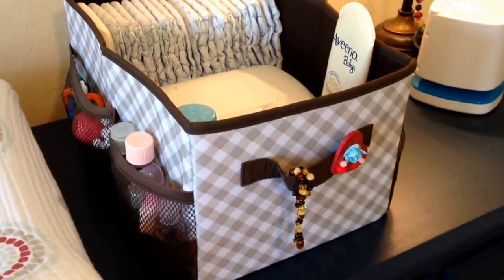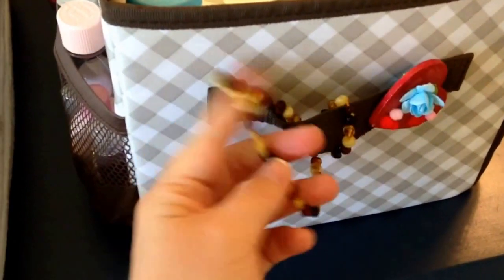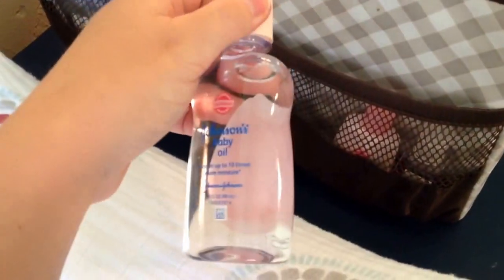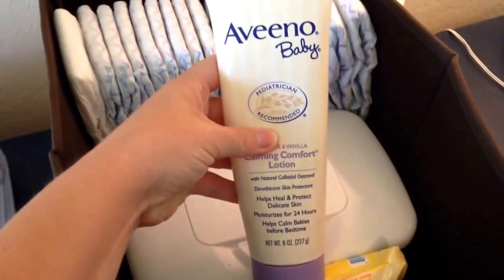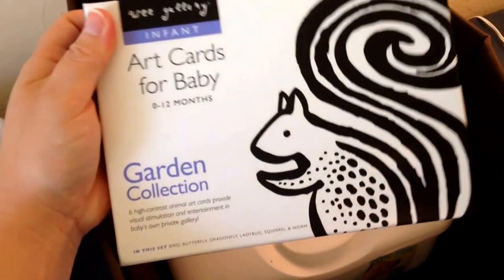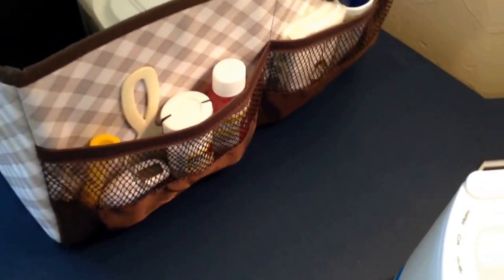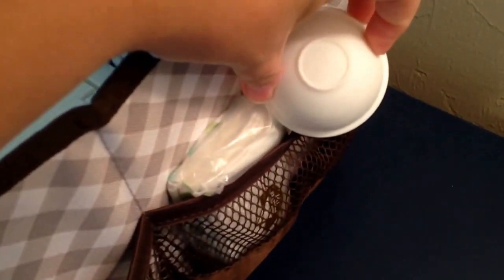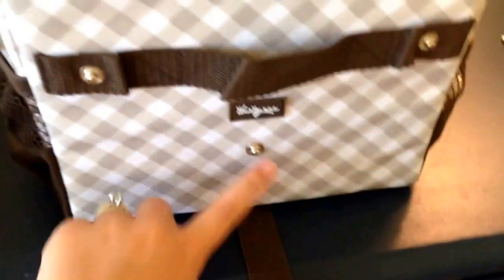Thirty-One | Flip Top Organizing Bin used as Diaper Caddy! | GatorMOM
Hey Friends!  Thanks so much for taking the time to check out one of my videos :)  If you enjoy this type of MomLife content, make sure to subscribe and hit the notification bell so you don't miss out on any future videos!